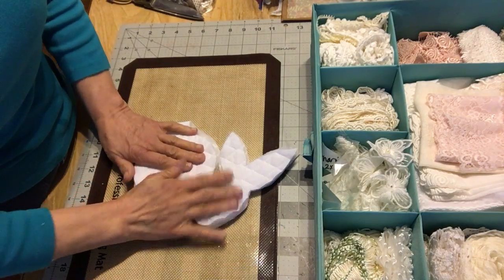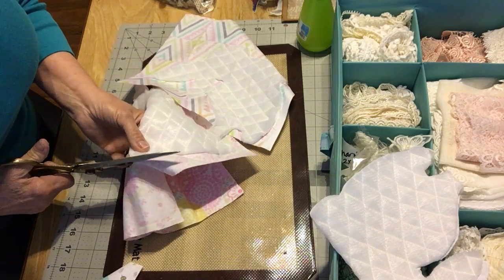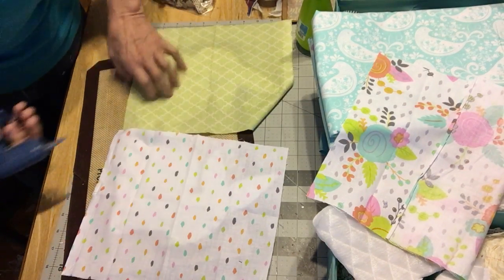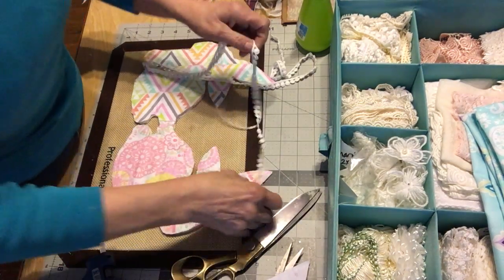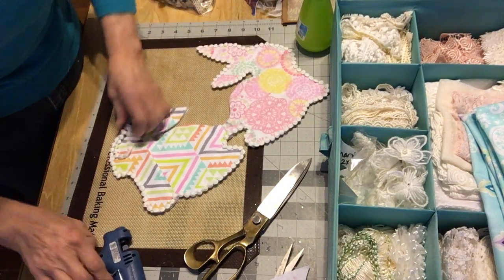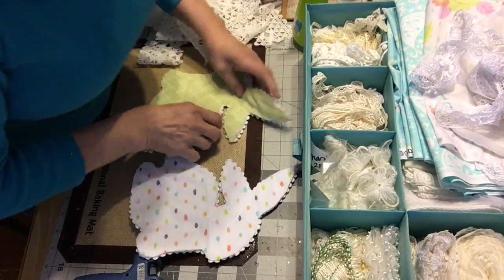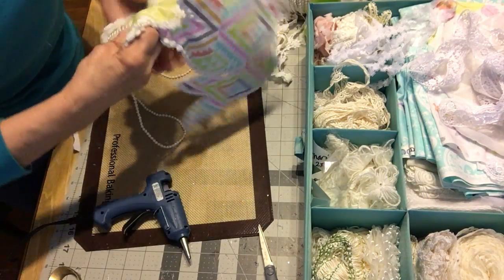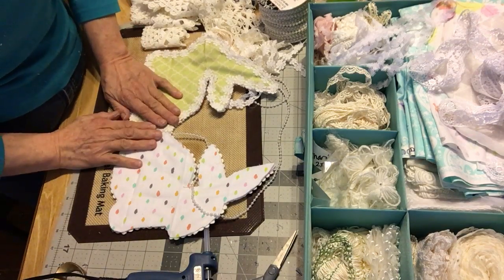Designing with CWD- Easter Book Tutorial Part 1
How to make Easter or Baby book out of a kit. This kit materials are from Hobby Lobby and Creating with Details Store.